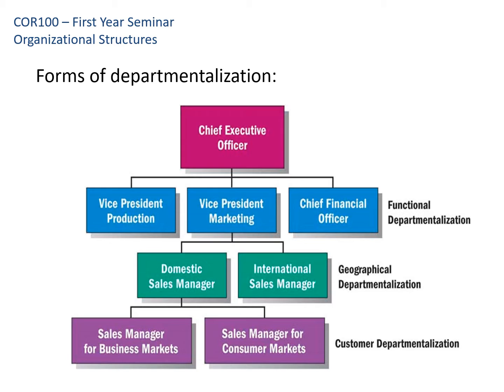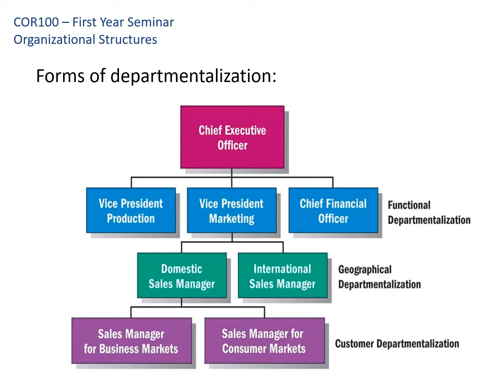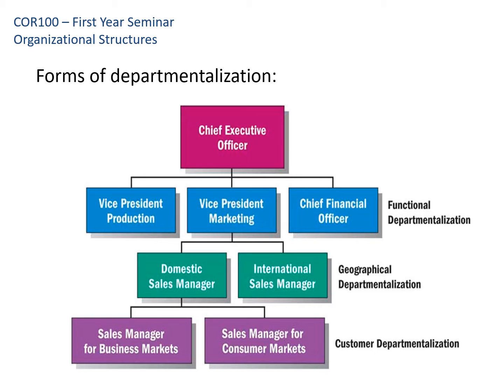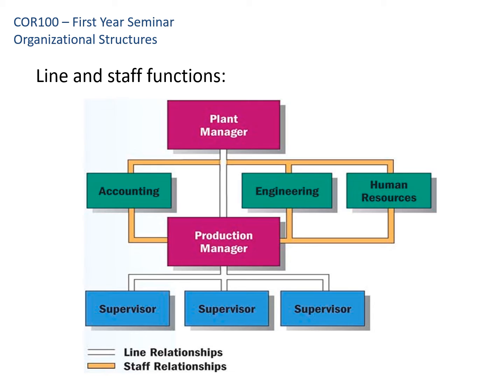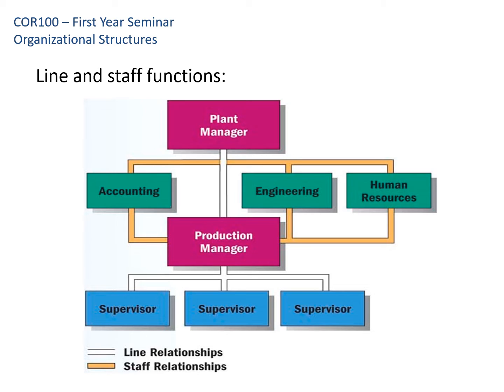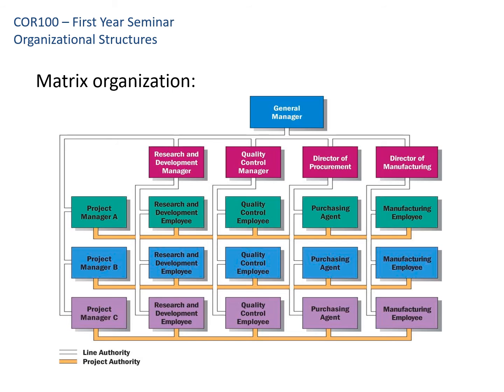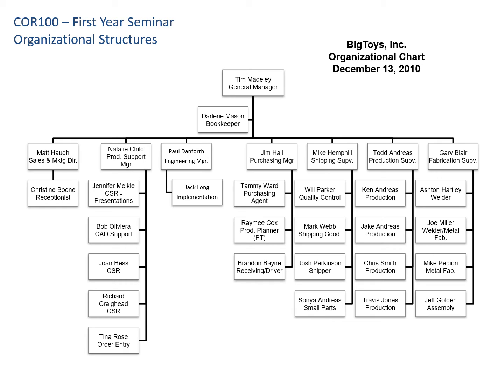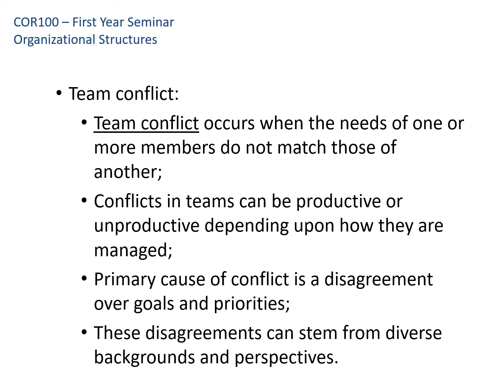Video Lecture COR100 7 1 7 8